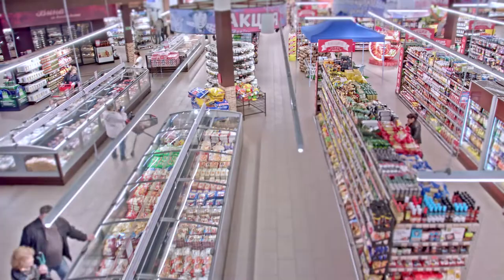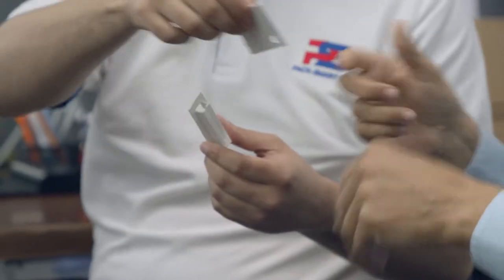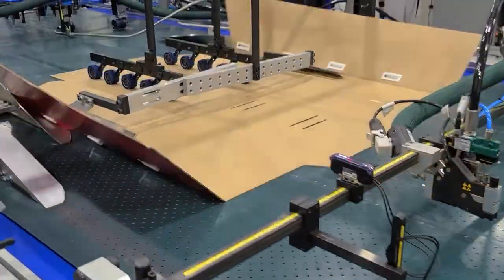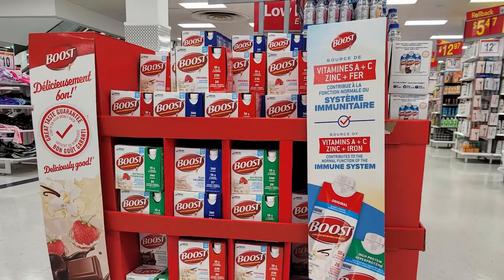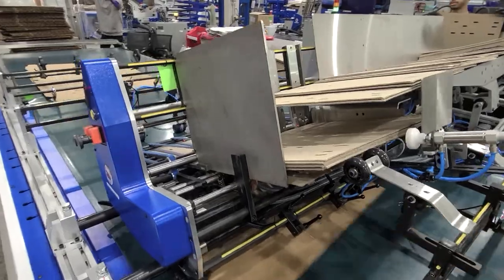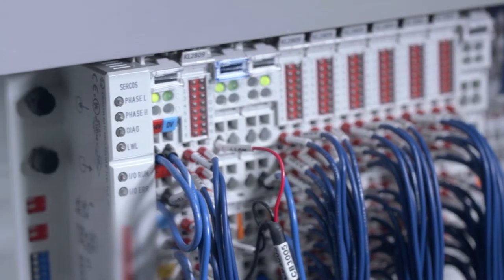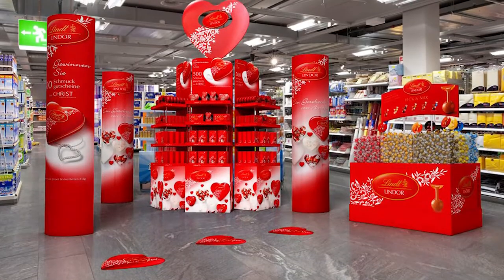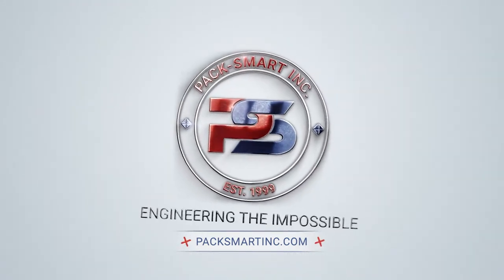How to Produce POP Displays at Scale with Pack-Smart Solutions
In today’s fiercely competitive retail market, leaders in the merchandising industry must leverage the process of leading a customer to a sale in more dynamic ways than ever before. The Retail industry has recognized Point of Purchase displays and Retail Ready Packaging designs, as powerful and cost-effective marketing tools to ensure that products are consistently presented in the right place at the right time.

Point-of-Purchase displays are the perfect tools for companies looking to advertise and sell their new products directly inside of retail stores. Thanks to advancements in new technologies, these displays are lighter, easier to assemble, more eco-friendly and more cost effective than ever before.

From conceptual ideas or problems to fully tested and qualified solutions within 14 weeks or less. Let Pack-Smart deliver industry leading customer experiences by innovating your next product display.